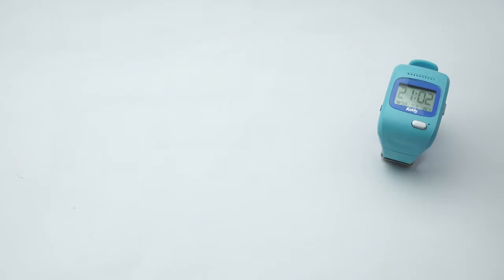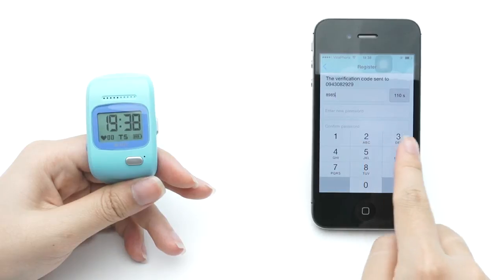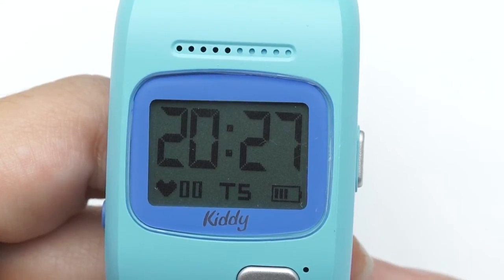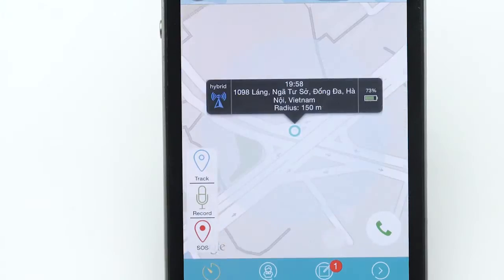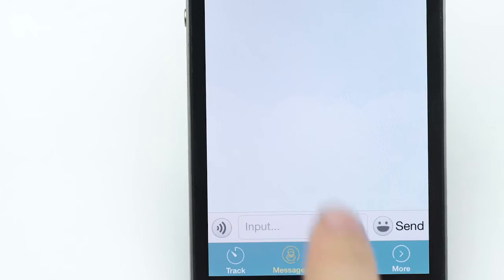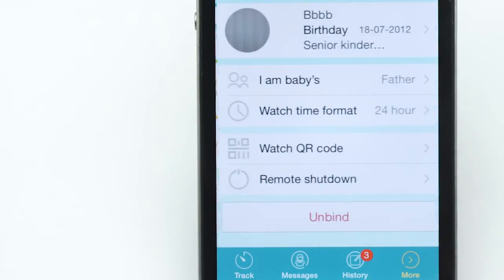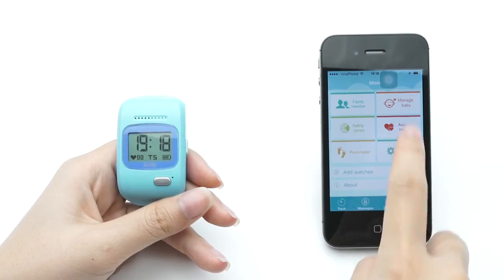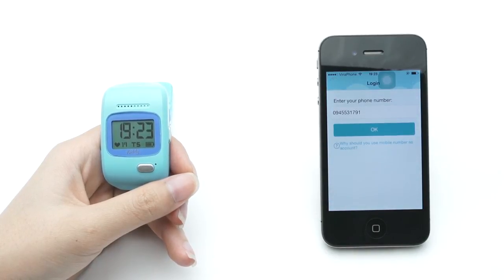"Kiddy, smartwatch for kid" application instruction on iOS devices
"Kiddy, smartwatch for kid" is the application to help parents get connected with and monitor the Kidwatch that their children are wearing.This clip will guide you on how to use this application in details.